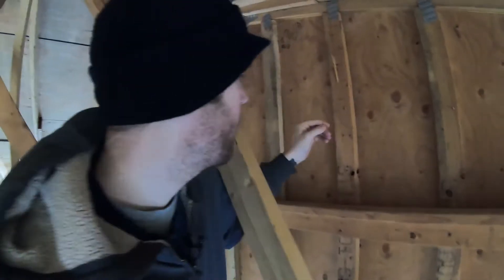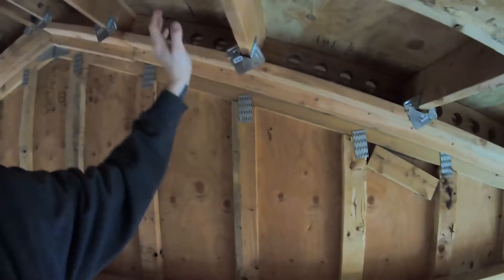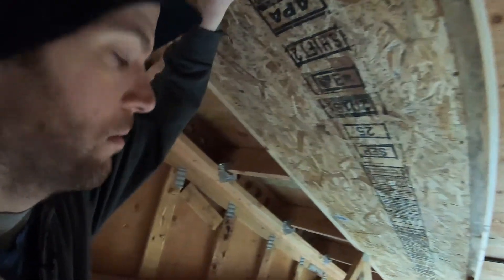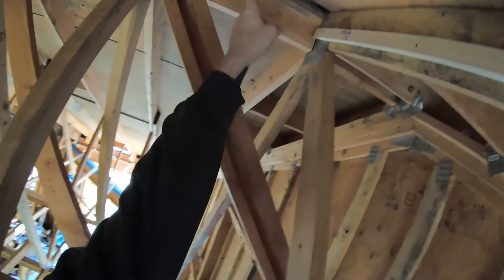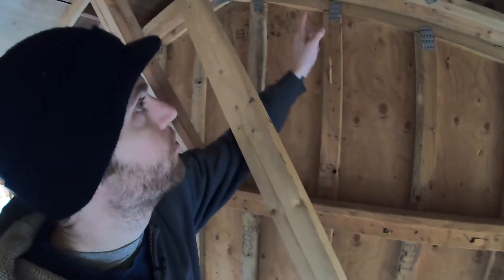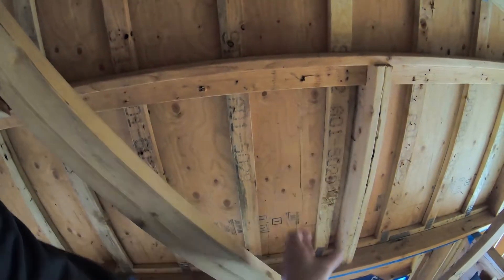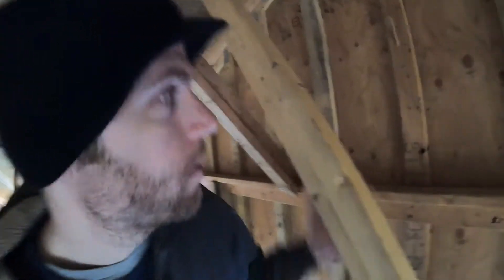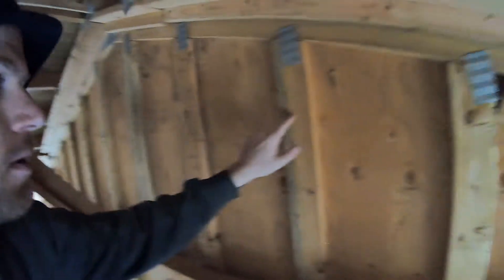Gable Construction ERRORS, Venting and Air Sealing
I talk about a couple of big errors in the framing of this house.  I also show what I did to fix them.  The structural engineer said the detail in the plans he gave us were generic and therefore didn't necessarily pertain to our build or need to be done that way.  That's what he said.  Anyways, I beefed everything up just in case.